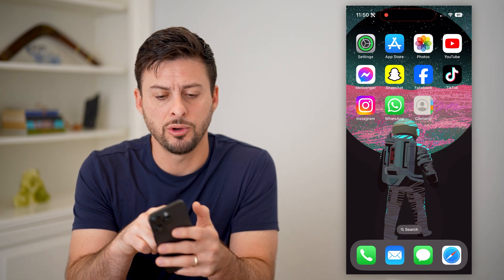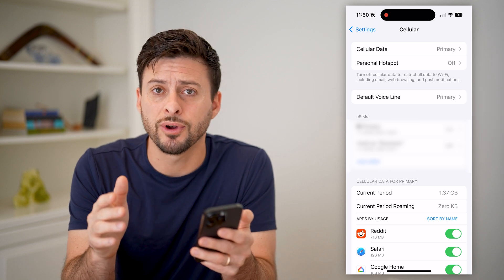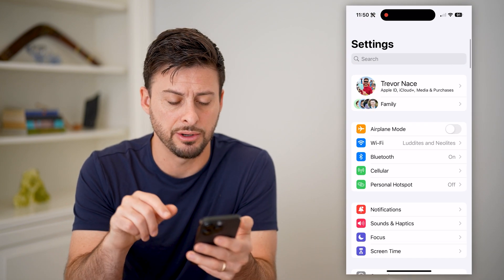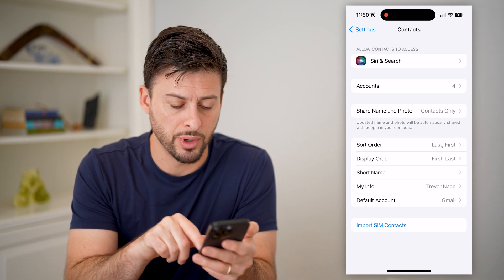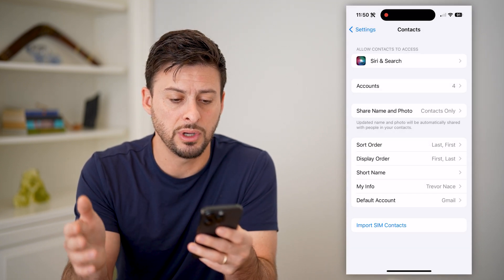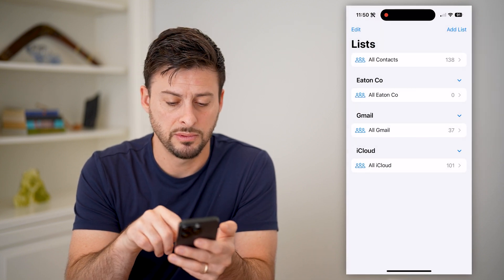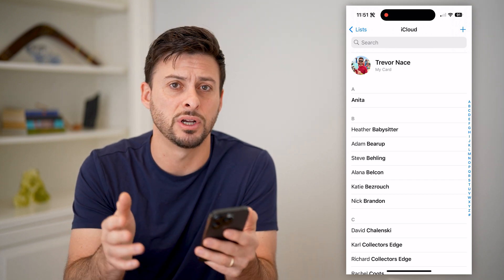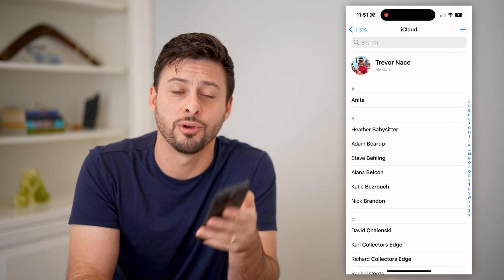How To Import Contacts From SIM Card To iPhone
Here's how you can find and import contacts from your SIM card to your iPhone contacts list.